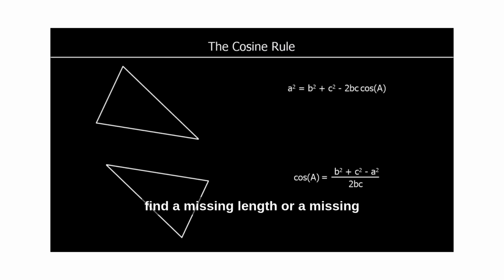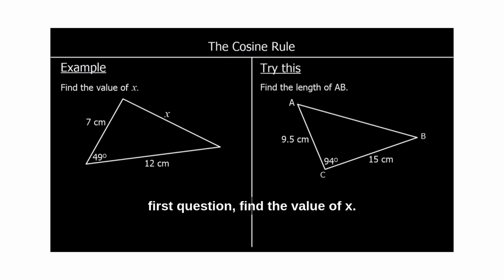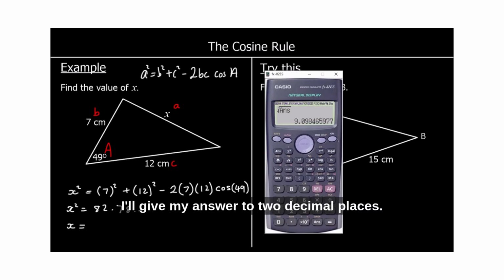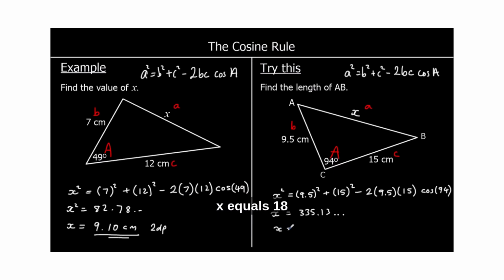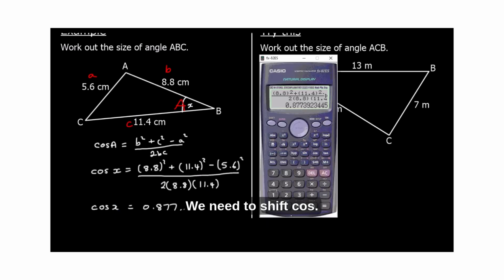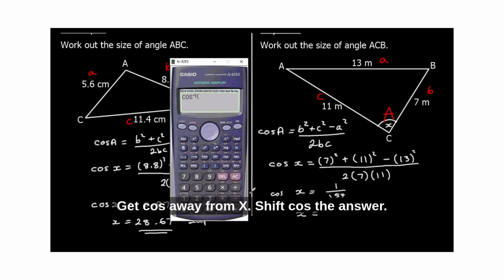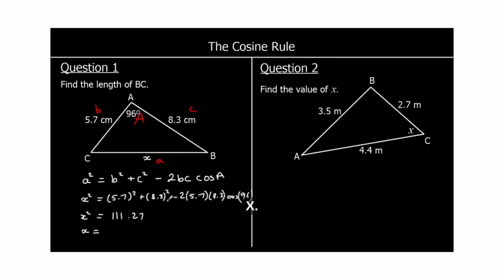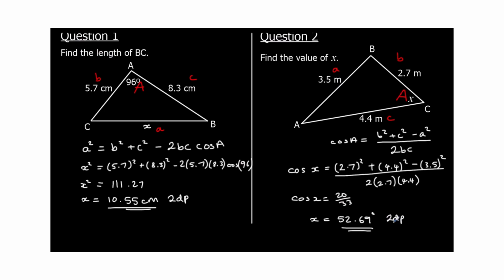Math Trick So Easy, It’s Genius! - The Cosine Rule USA students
Cosine Rule Made Easy | U.S. High School Geometry & Pre-Calc Tutorial 🇺🇸🎓
Need help with triangles that aren’t right-angled? The Cosine Rule is your go-to formula! In this video, we break it down step-by-step with clear examples, real math problems, and subtitles to support every learner. Perfect for U.S. students in Geometry, Trigonometry, or Pre-Calculus.

💡 What You’ll Learn:
✅ What the Cosine Rule is and why it matters
✅ When to use it (vs. the Sine Rule)
✅ How to solve for unknown sides and angles
✅ Step-by-step examples from real problems

🎯 Aligned with Common Core and typical U.S. high school math standards. Great for classroom review, homeschoolers, or test prep!

💬 Subtitles included — great for ESL, visual learners, and focused studying.